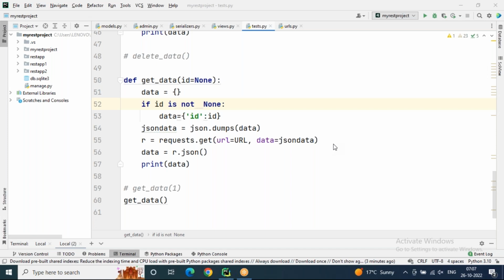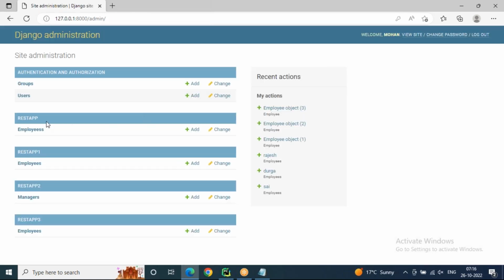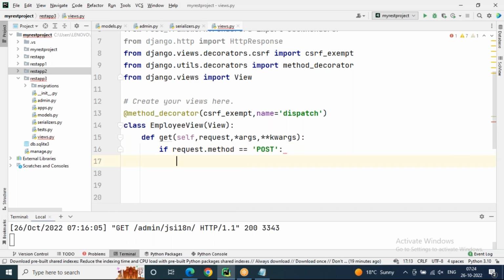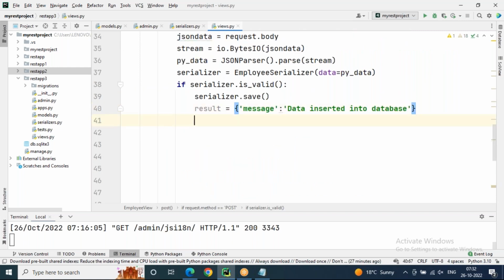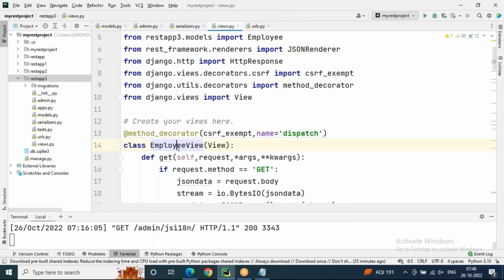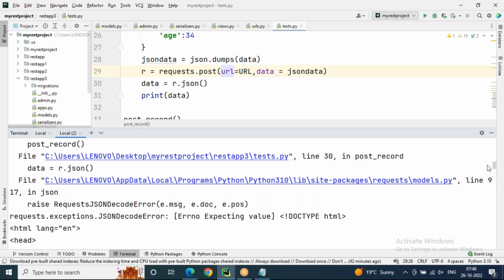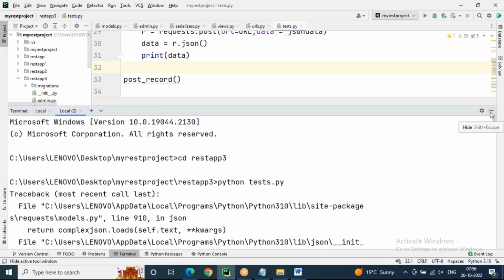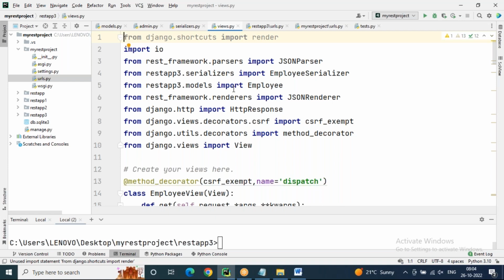REST API | Class 6 | SOFTWARE FREE COURSES